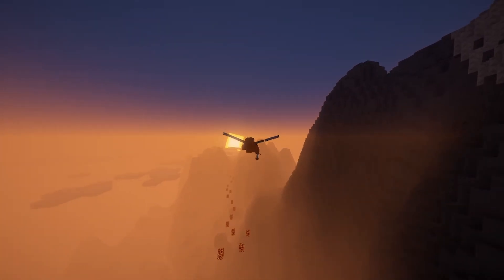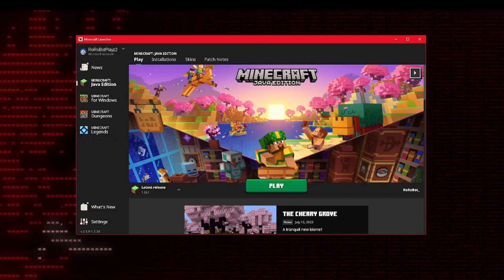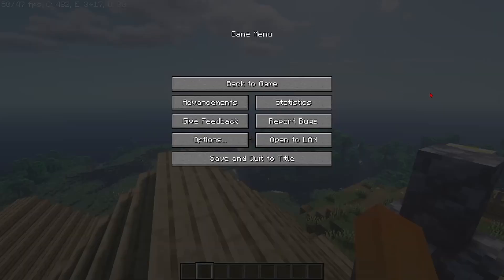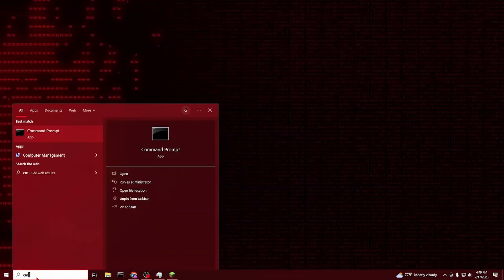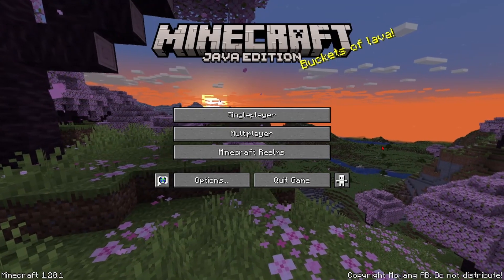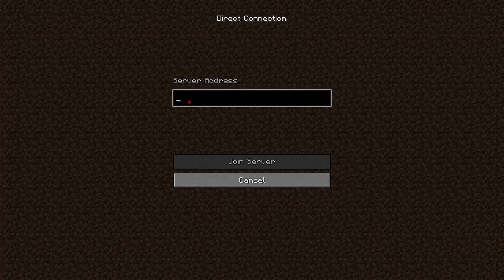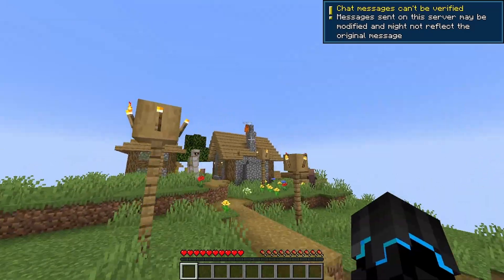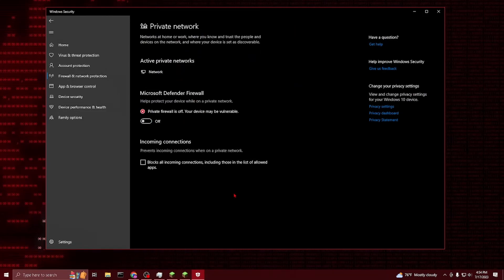How to Play Multiplayer in Minecraft Java Edition (PC)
In this tutorial, I'll show you how to play Minecraft Java Edition with friends in a multiplayer world, using the Minecraft LAN feature!

This process for a multiplayer world works for all versions of Minecraft (including the current version of 1.21 and 1.21.4), as long as you're using Java edition.

How to play in multiplayer on Minecraft Java Edition: First, open a single player world in whatever version of Minecraft java that you wish, as long as you are using Java Edition, and make sure that whoever is joining you is also in that same Minecraft version on their PC. We are going to be turning this world into a multiplayer world that you can use to play with friends. Once you load into the single player world, press "esc" to open the in-game pause menu, then click "Open to LAN", and make note of the 5-digit number in the chat. Then, go to your terminal on the desktop, type in "ipconfig" and find the IPV4 address of your device on your network. On your friend's Minecraft, under the multiplayer tab, tell them to go to "Direct Connect". Once they get here, tell your friend to enter your IPV4 address, then a colon, then the 5-digit LAN number you received when you opened your Minecraft singleplayer world to LAN. Eg: 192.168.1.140:65565 (your numbers will look different). Then tell them to click join, and if all works well, you have now added your friend to your Minecraft world on Java Edition!

How to Allow Friends to Join Your Minecraft World: Java Edition (PC)